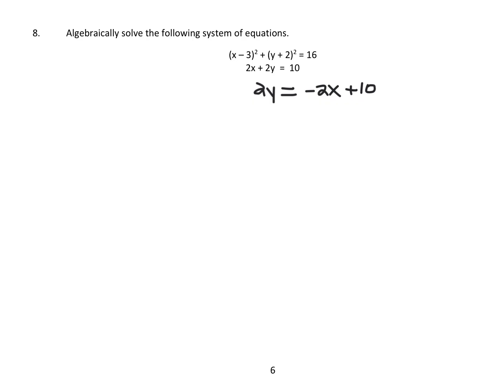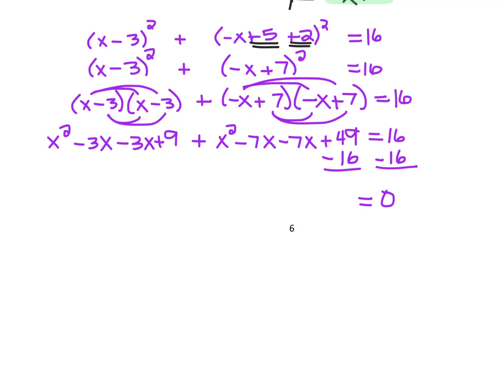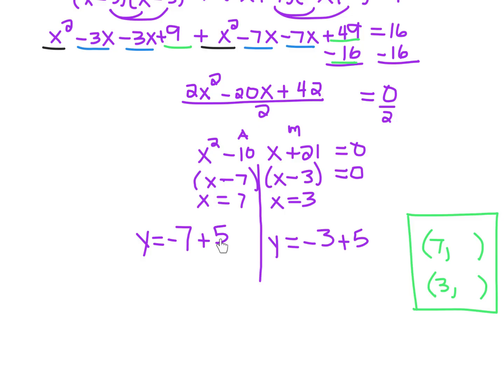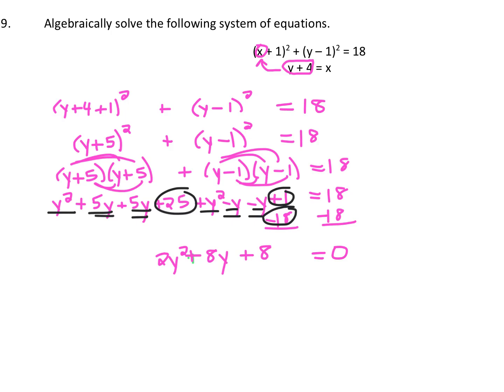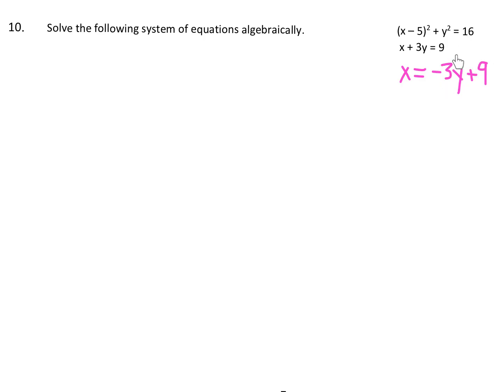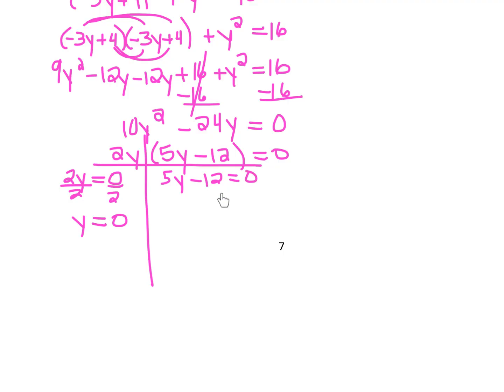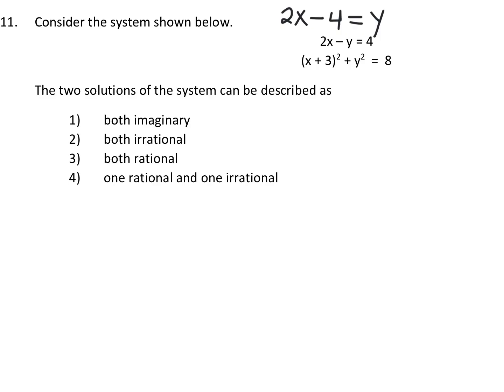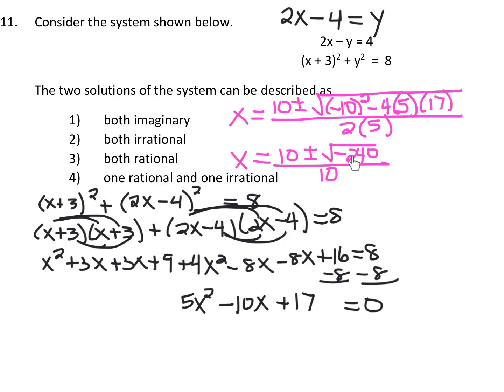Unit 5 Packet (#8-11)